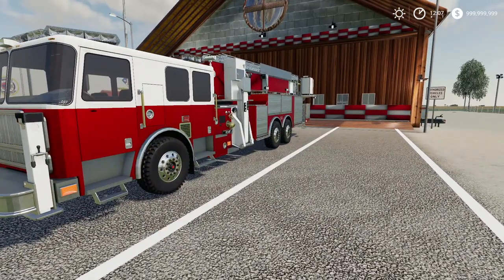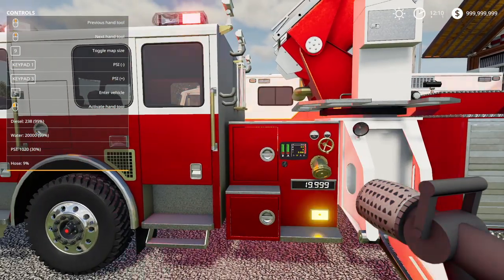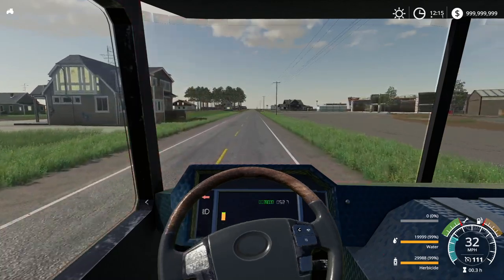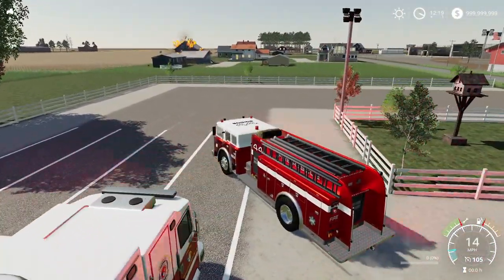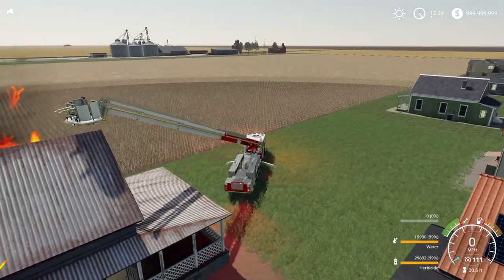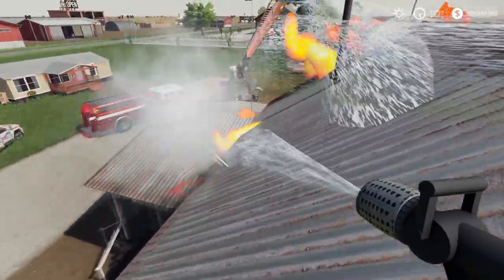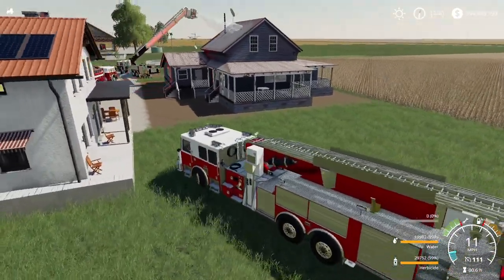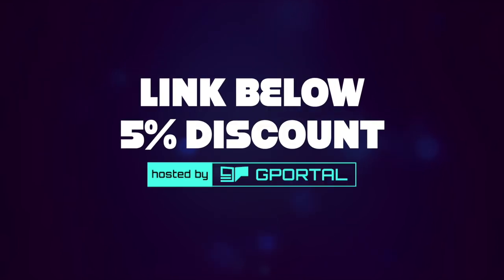WORKING LADDER TRUCK FIRE EMERGENCY RESPONSE ROLEPLAY IN FARMING SIMULATOR 19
Today were driving a working ladder truck responding to a house fire emergency response roleplay in farming simulator 19
Garrett Plays Farming Simulator 19 on PC fs19 fire station fire truck rescue working ladder truck fs19

Top Supporters:
James
Redneck